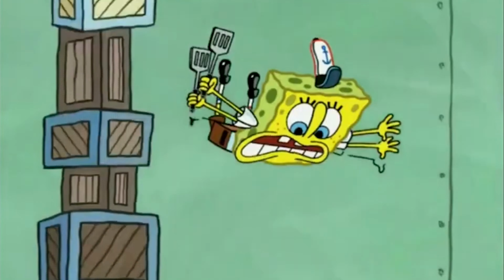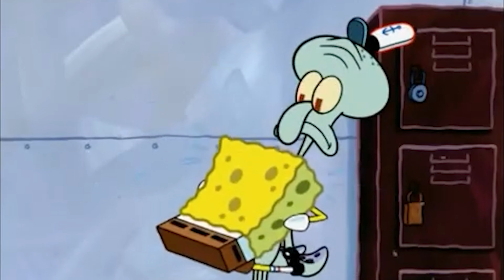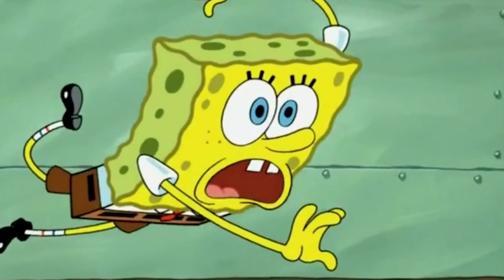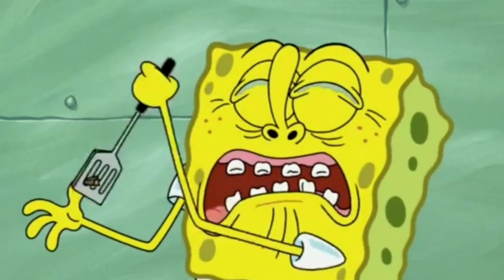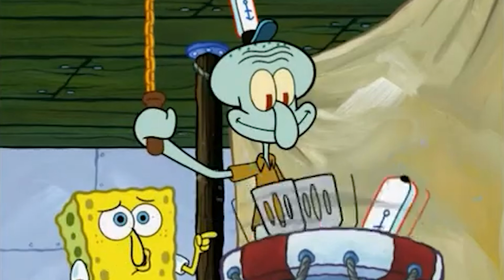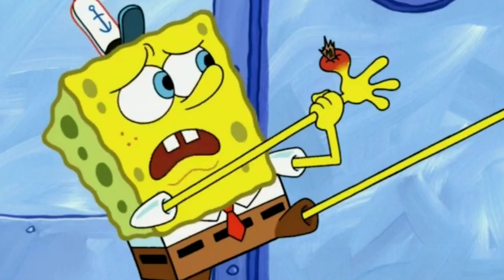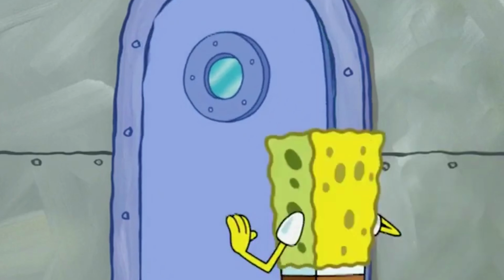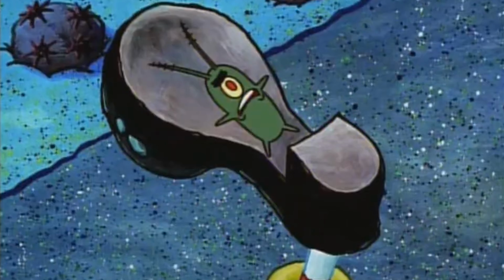SpongeBob's UNCOMFORTABLE Episode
SpongeBob had an uncomfortable episode that aired June 1, 2008. The episode received so much backlash and controversy for being unsettling and uncomfortable to watch. Make sure you watch to find out.